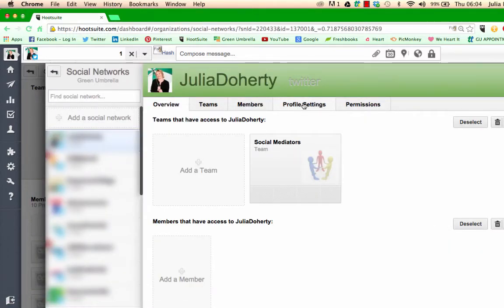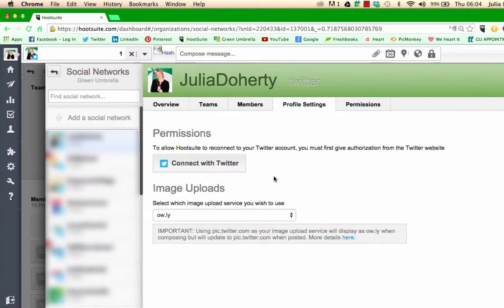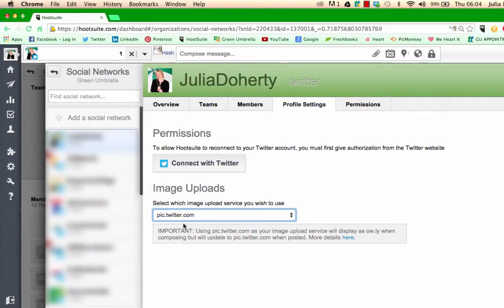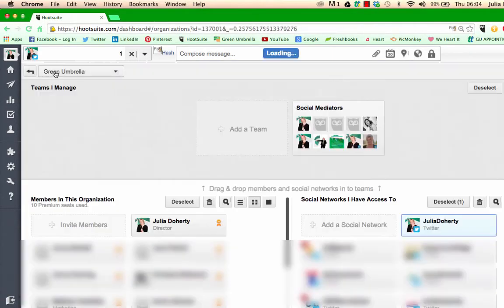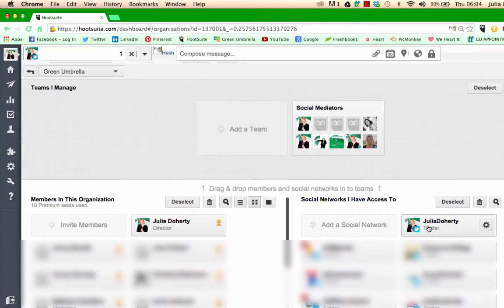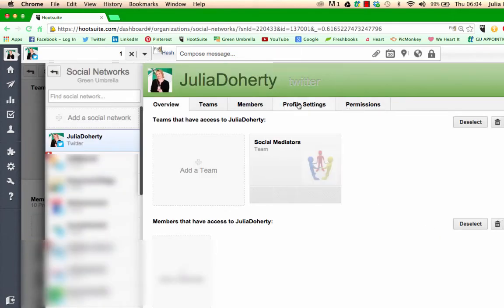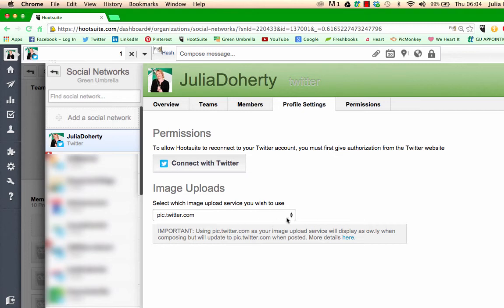How To Make Your Twitter Pictures Appear in The Stream Using Hootsuite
Rather than your images showing as "Owly" links in Twitter, it looks so much better when they appear as actual images in the feed.  There is a little settings change that you need to do on Hootsuite to enable this feature.  In this video, Julia shows you how to do this.